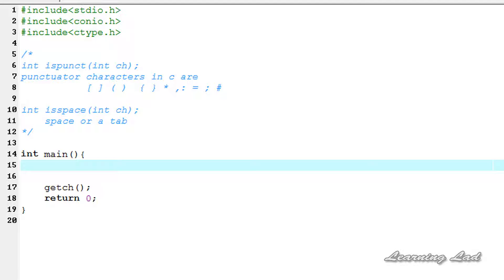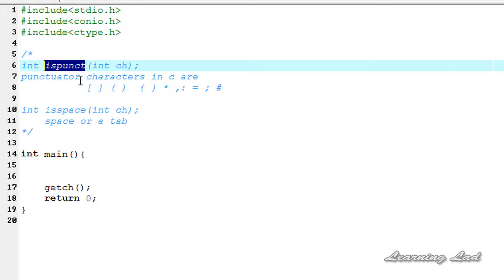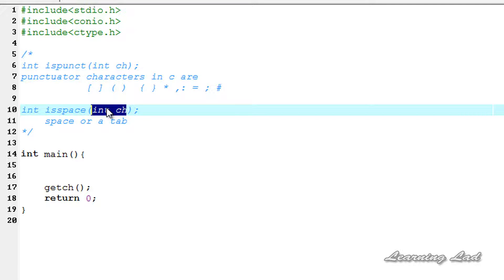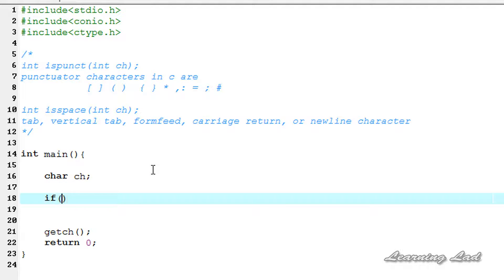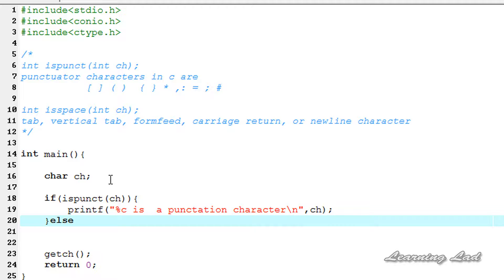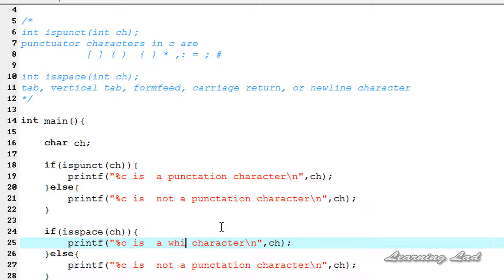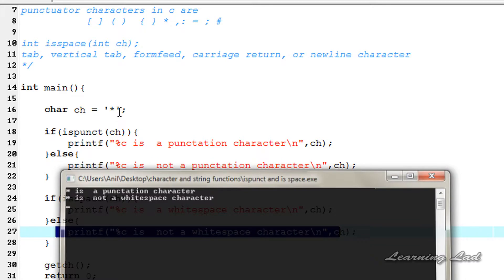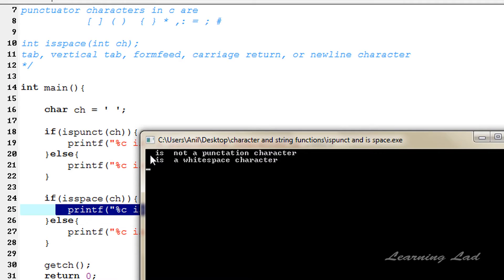ispunct, isspace Functions in C Programming Language Video Tutorial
In this C programming language video tutorial / lecture for beginners video series, you will learn about the character related function available in c programming such as ispunct() and isspace() functions in detail with example.

You will learn how to check whether a character is a punctuation character or not, how to check whether a character is a whitespace character or not.

Tutorial begins with the syntax of the ispunct and isspace functions and then explains the usage of them with examples in detail.